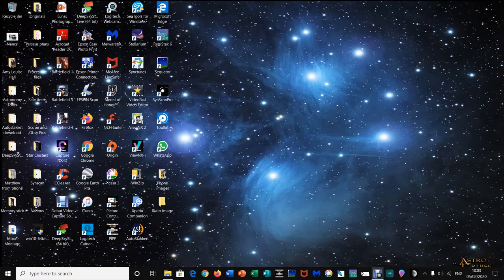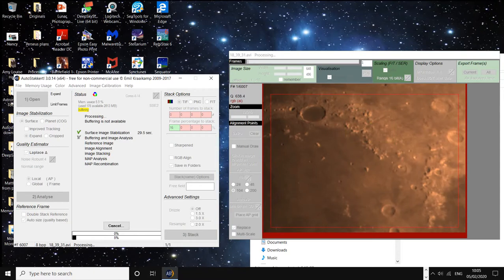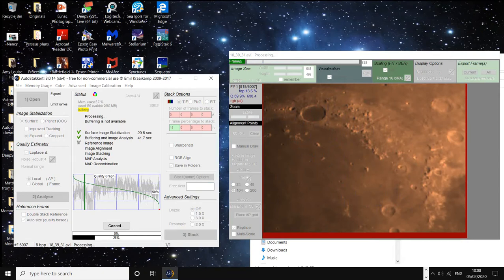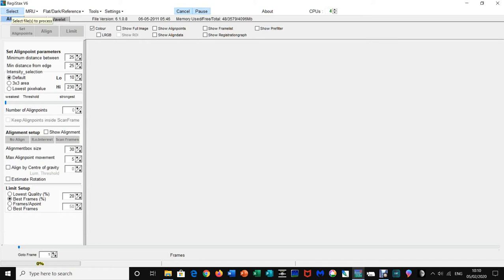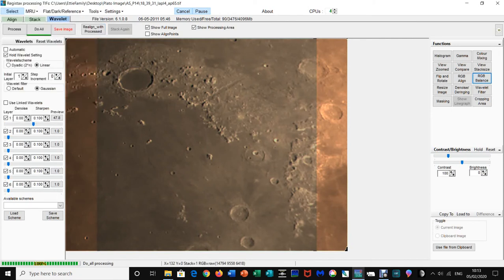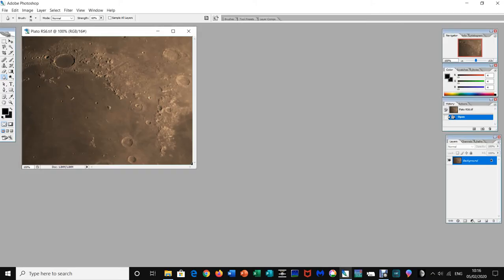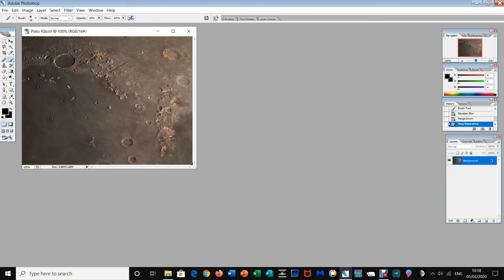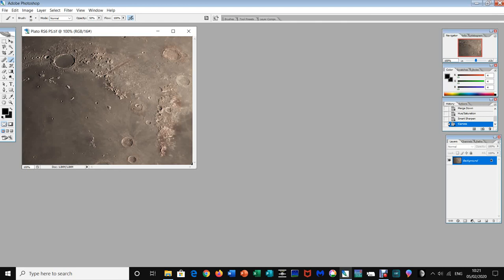Plato Process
A warts and all over-view of the processing of a "capture" (6000 frames) using my Hypercam 183C on my 9.25" SCT.

The carter Plato and the Vallis Alpes on the Moon on the evening of 4th Feb. 2020.